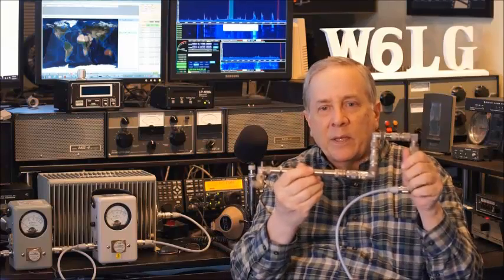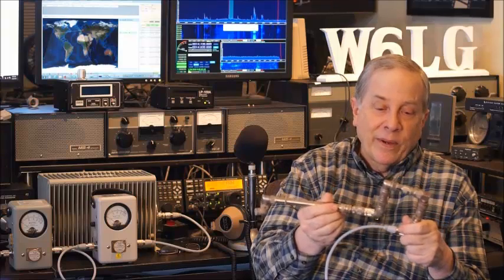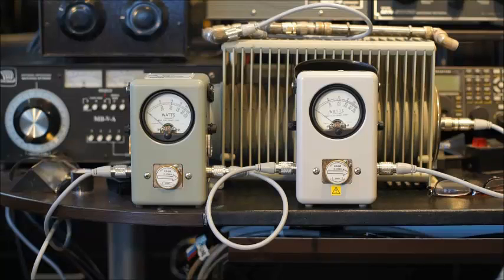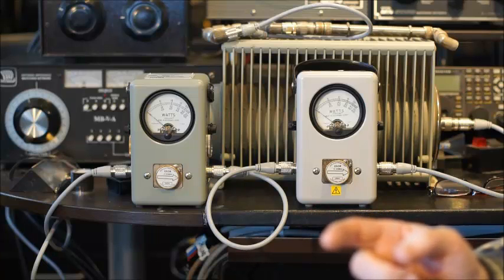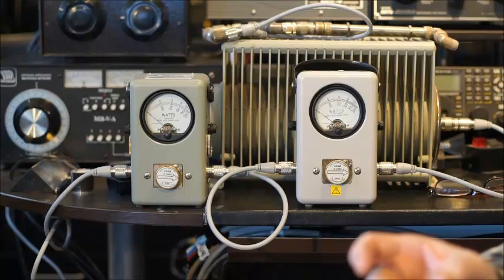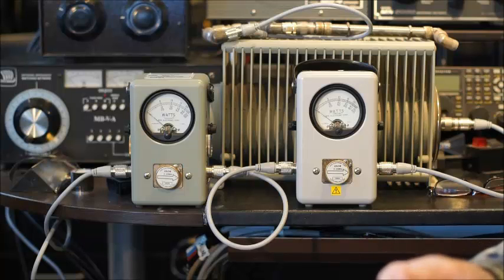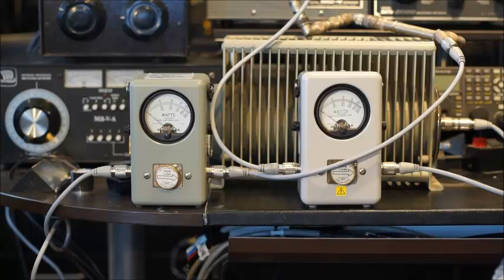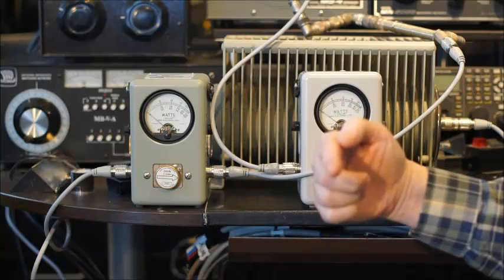Ham Radio Basics--Coax Connector Loss---A Surprise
How much loss is there in coax connectors?